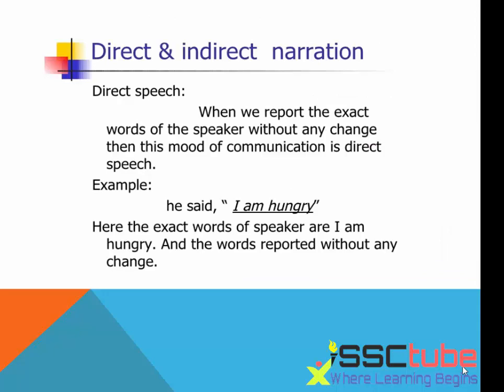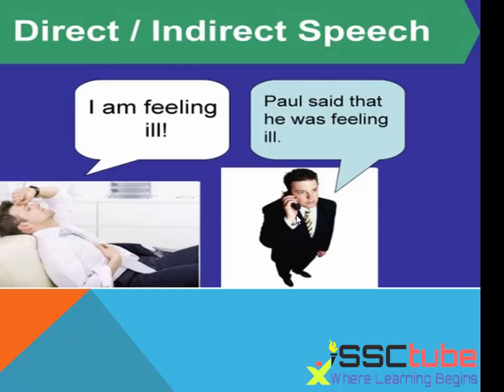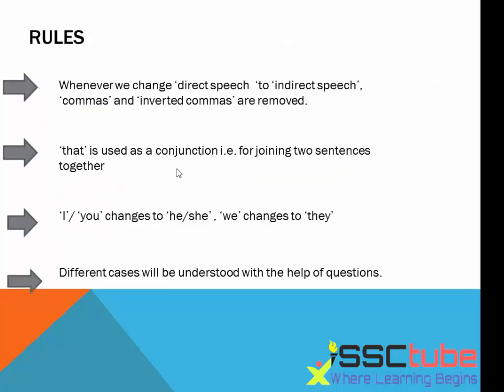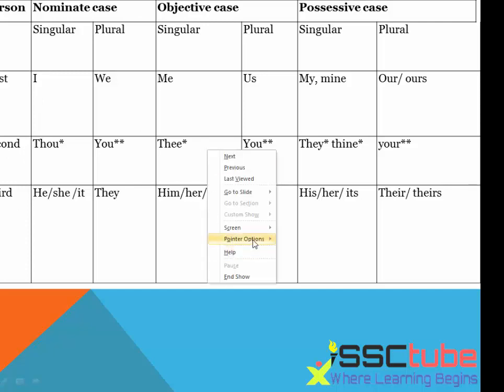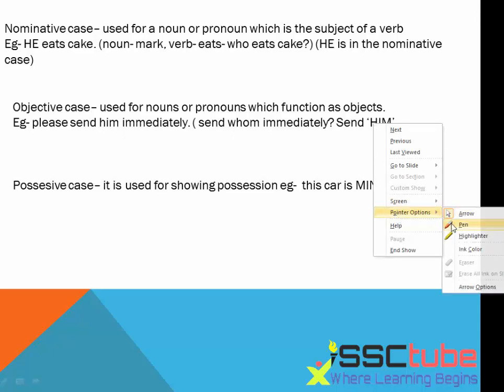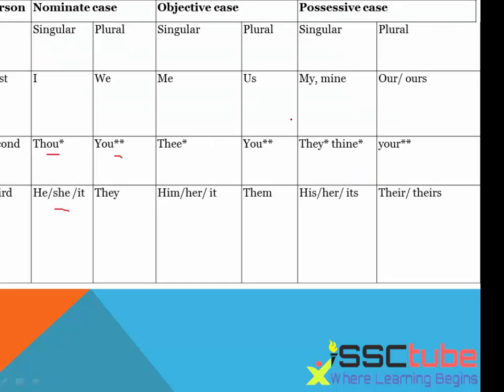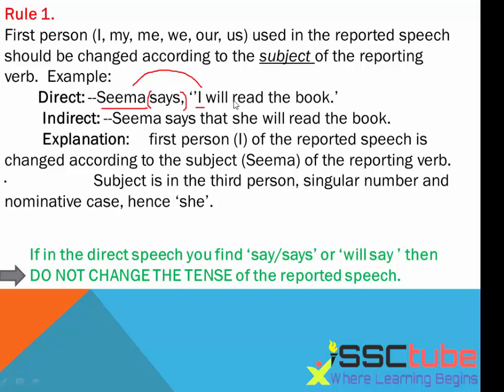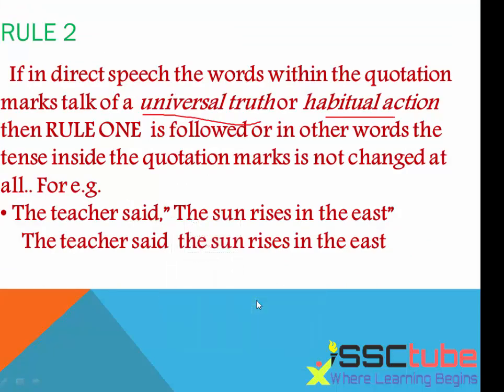Narration (Direct-Indirect) Part - 1 | By SSCtube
SSCtube has taken an initiative to make videos on English and descriptive portion which form a very crucial part of various government examinations in India and we thank our faculty member Ms. Jaspreet kaur for sharing her insights on the same.

Narration is one of the important topic in English. It's scoring and very easy to understand.